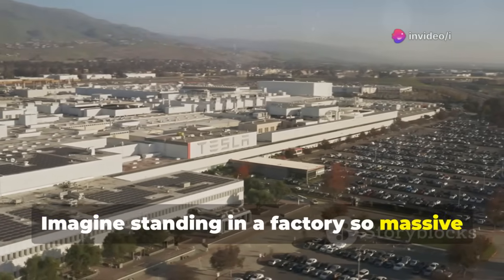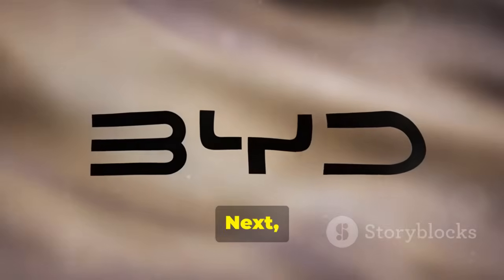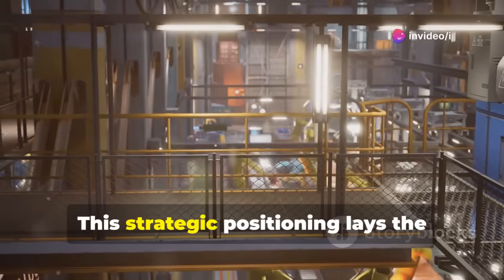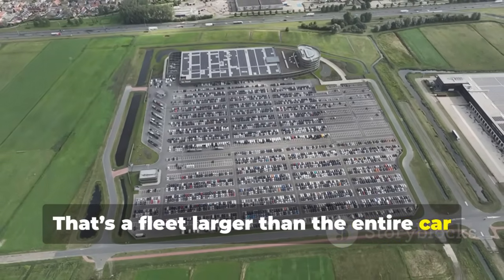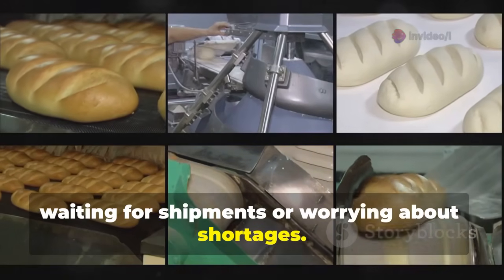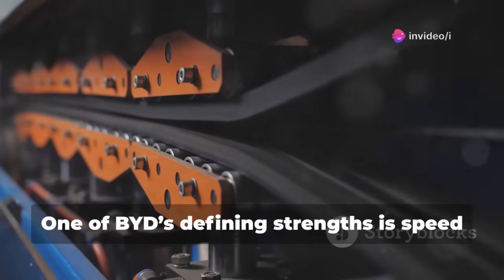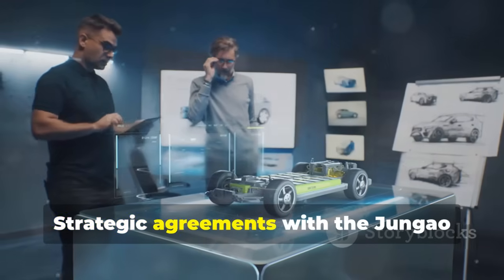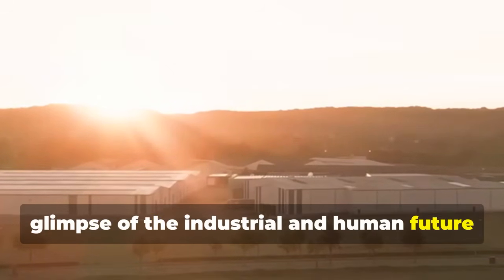The West Can’t Believe This! China’s BYD $12B EV Factory Makes a Car Every 30 Seconds!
Inside BYD’s Super-Factory: 1 Car Every 30 Seconds! 🚗⚡️ by i's Workspace

OUTLINE:

00:00:00 Inside the World's Largest EV Factory
00:01:24 China's Journey to EV Dominance
00:02:47 The Giant Behind the Revolution
00:04:01 Location & Scale
00:05:34 The Anatomy of Automation
00:07:13 The Math
00:08:34 The Human Side of BYD
00:09:52 BYD's Secret Weapon
00:11:18 Global Challenges and BYD's Resilience
00:12:33 BYD Goes Global
00:13:45 Speed as a Competitive Advantage
00:14:45 Sustainability & Ethics
00:16:52 A Blueprint for the Future